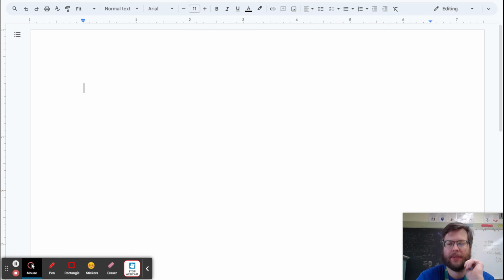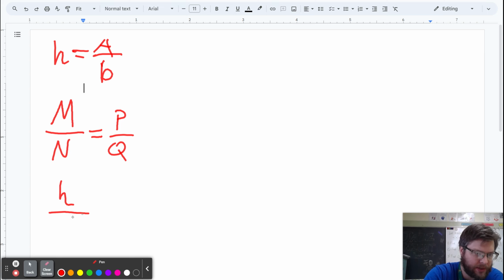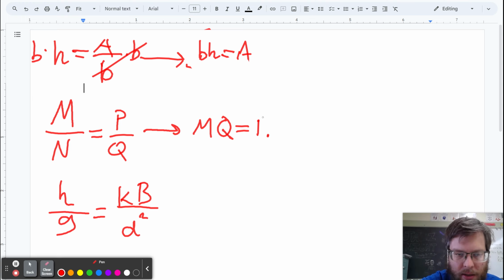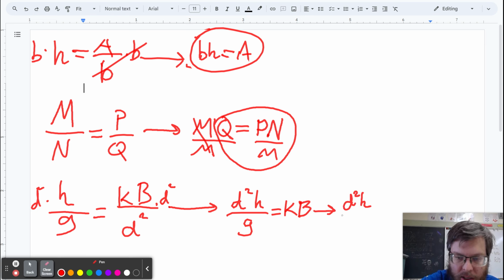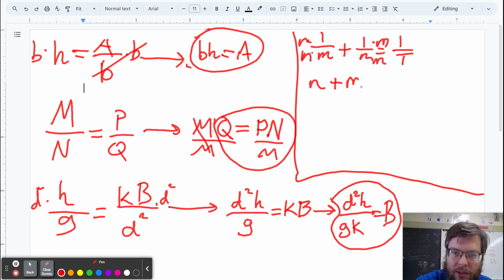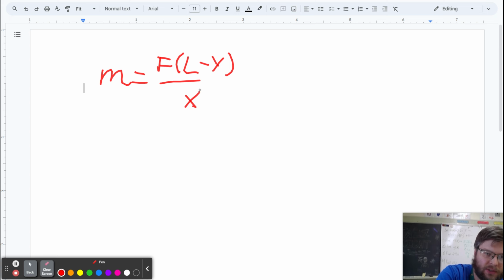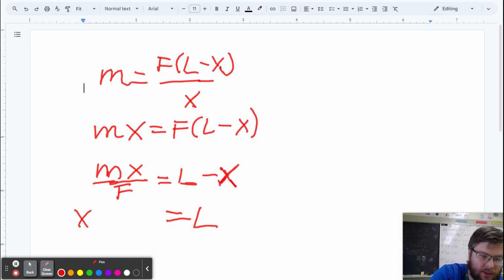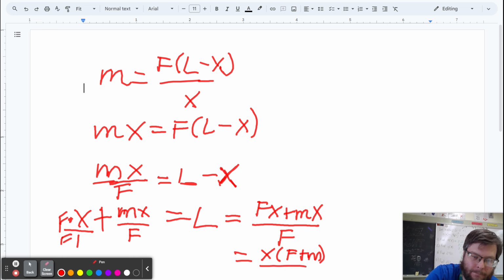Rearranging Formulas to Solve for a Variable